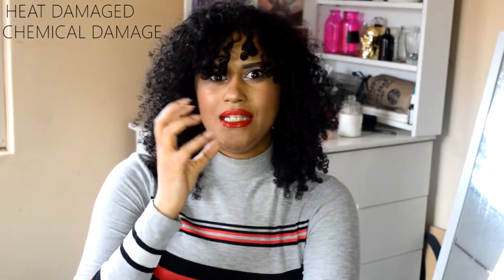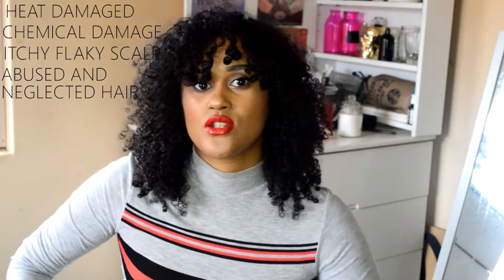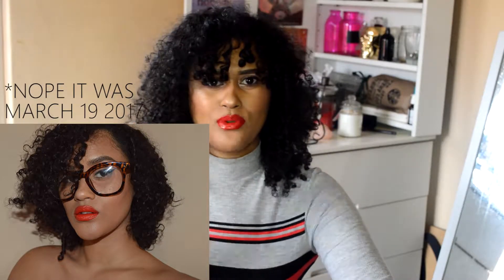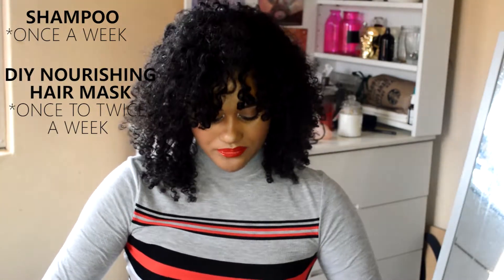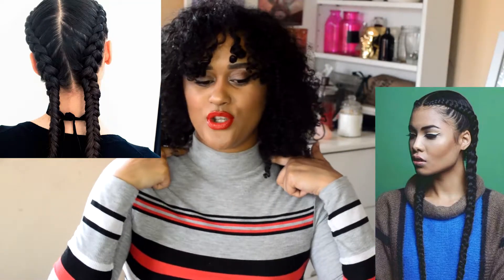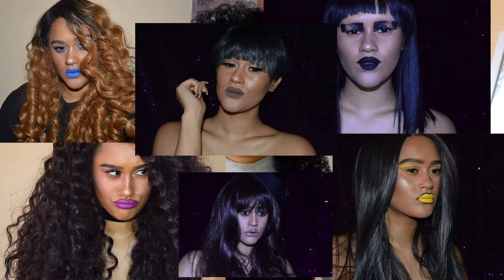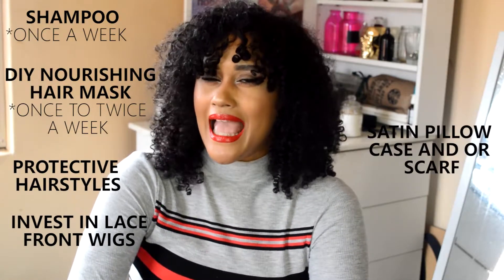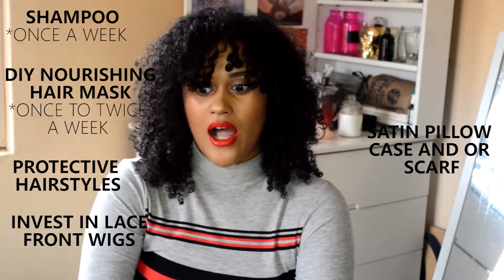HOW I GREW MY HAIR IN LESS THAN 2 YEARS | FINE HAIR TIPS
How goes it guys I've been MIA from my channel for more than a year I think and that's pretty bad so apologies. Anyhoo I want to share with you all what I did to get my to this length, I'm pretty proud of where my hair is right now so I hope you get alot of info from this